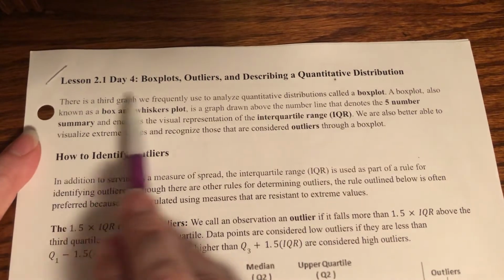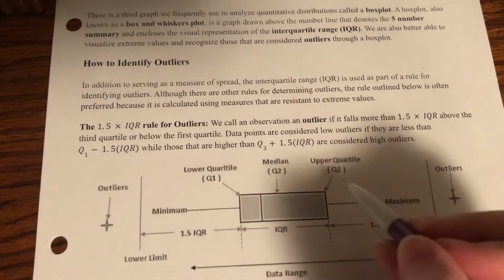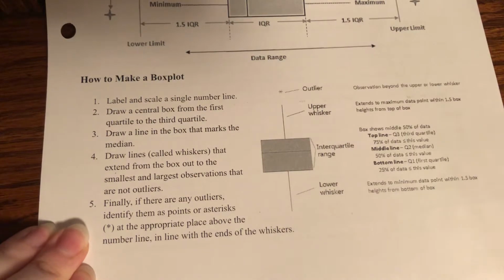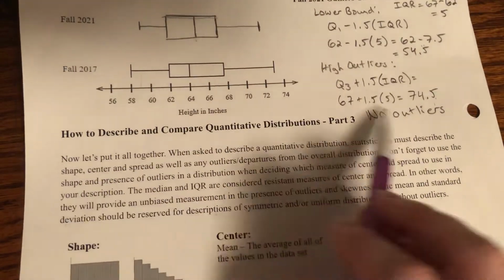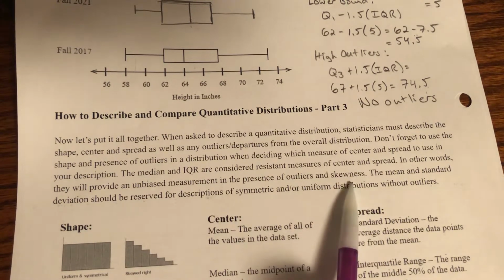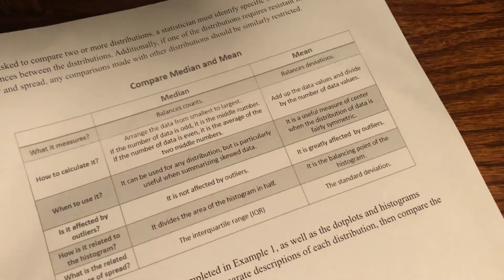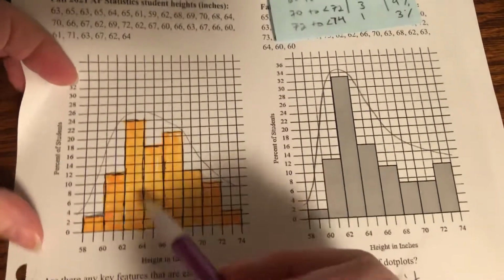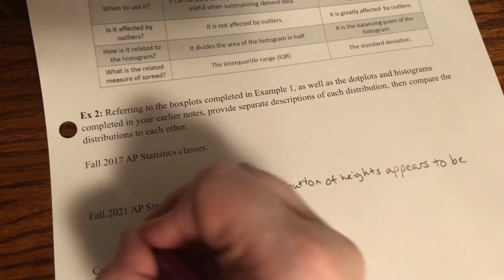Unit 2A Exploratory Analysis Video 4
This video is intended to help my students learn the basics of one variable exploratory analysis.